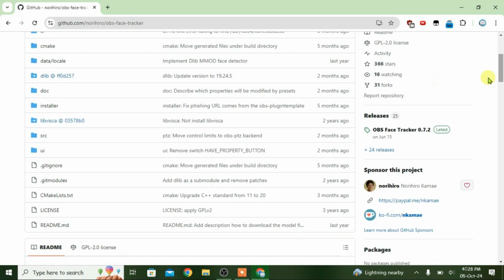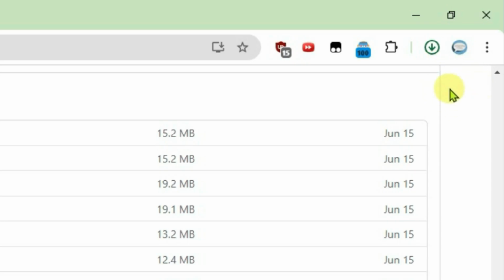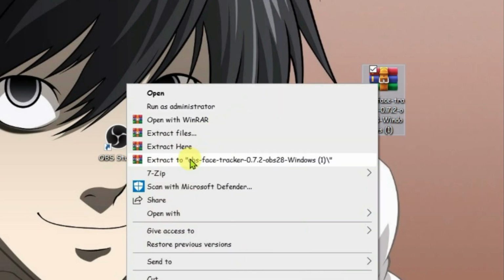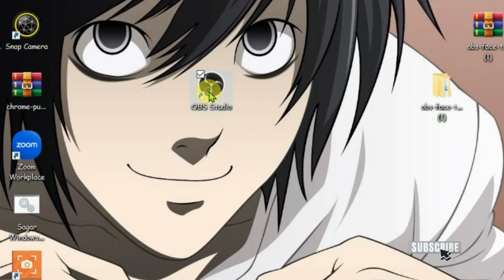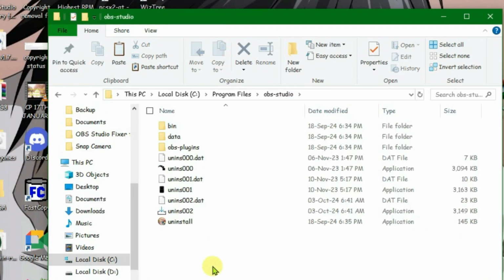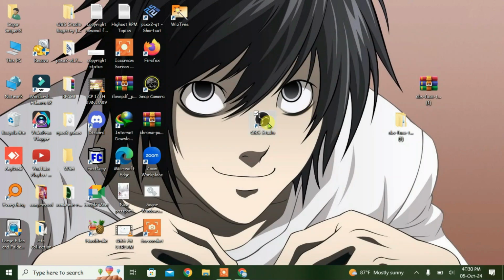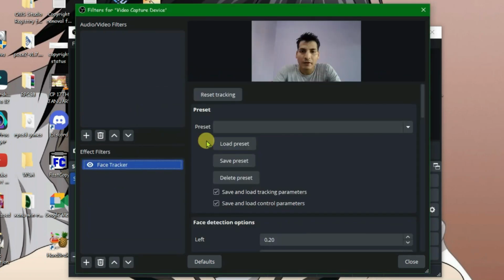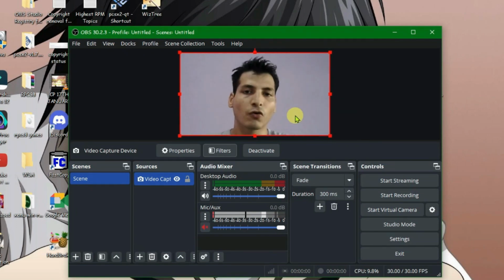OBS Face Tracking Plugin | OBS Face Tracker (No software)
In this video, i will show you how to use OBS face tracking plugin for live streams.. This video covers the obs face tracking plugin.